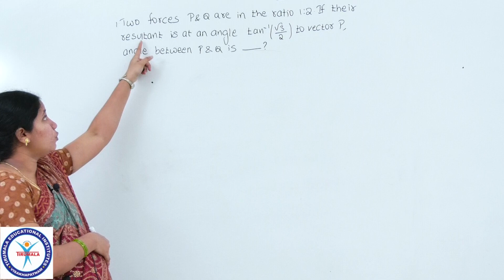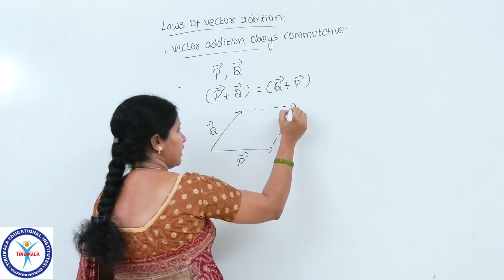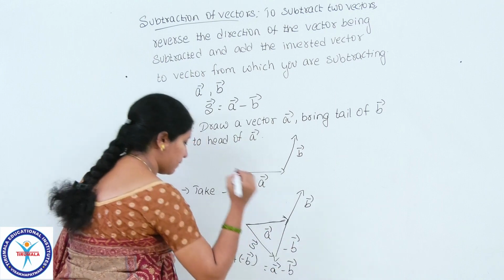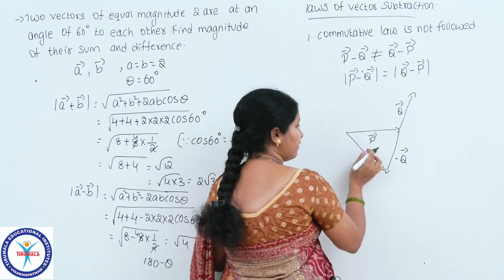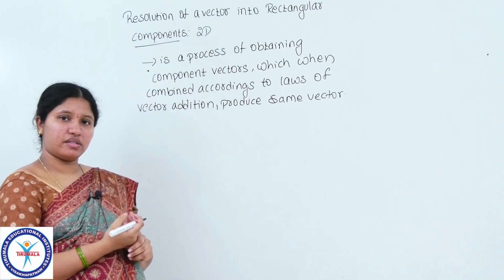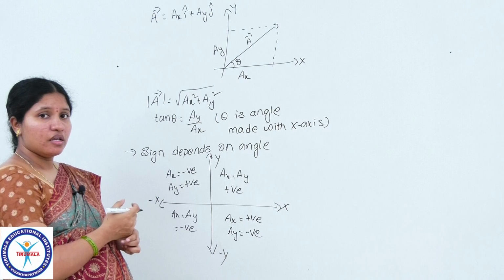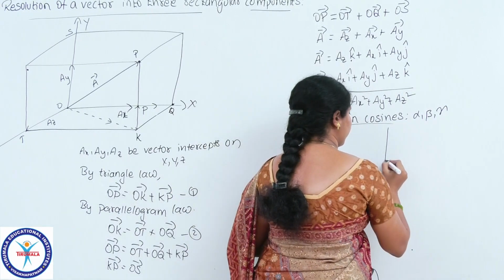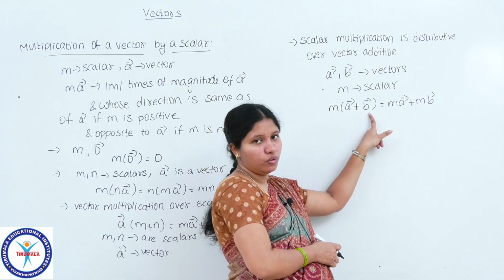VII L3 VECTORS